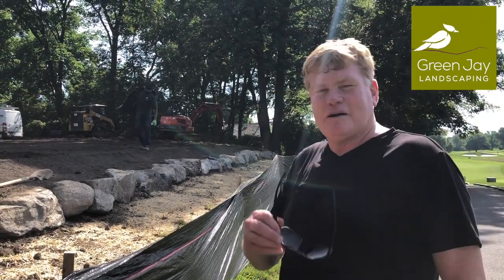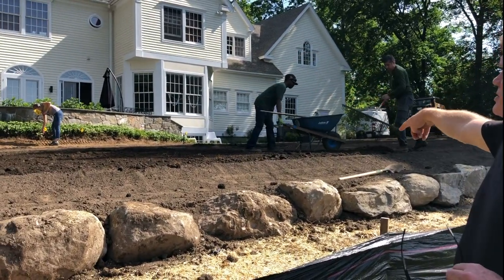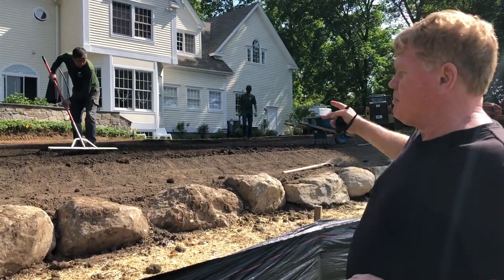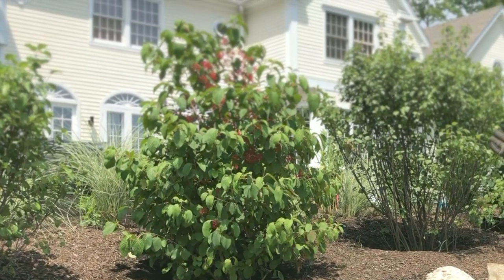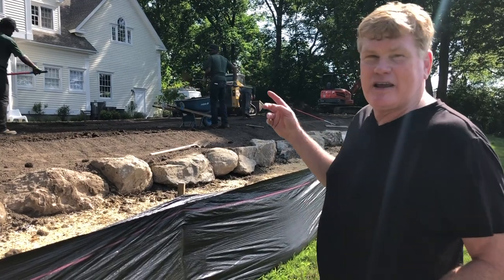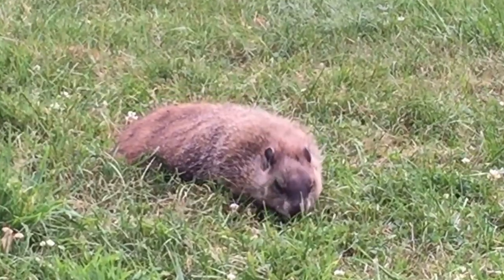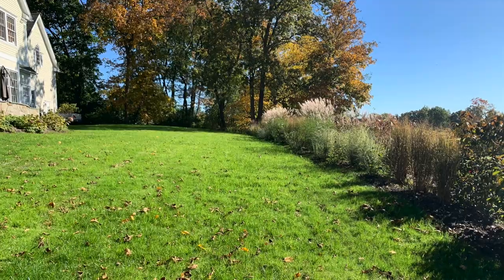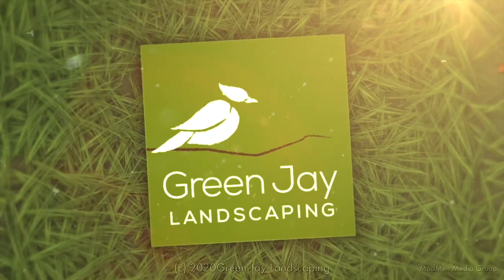Landscape Grading, Organic Lawn Installation & Terraced Pollinator Garden | Harrison, NY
Take a tour of one of our favorite landscape design & construction projects of 2019! The client asked for a functional, level lawn playing area and some updated landscaping to screen the neighboring golf course and bring more excitement to the client's property.

The result is our biggest grading project of 2019! We lifted the lawn about three feet with a boulder retaining wall and terraced garden beds.

Planted with native viburnums and a host of pollinator-perennials, the terraces created an insane bird and butterfly habitat!
*keep watching for Monarch footage*